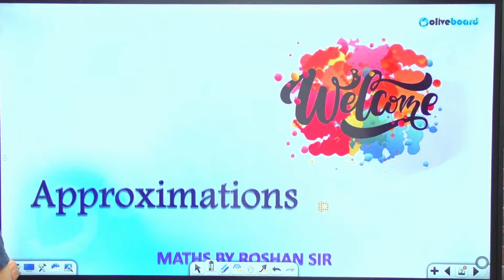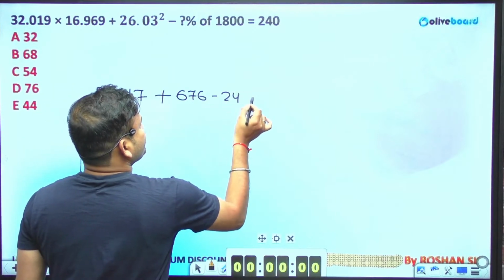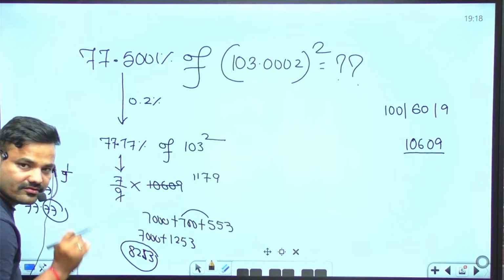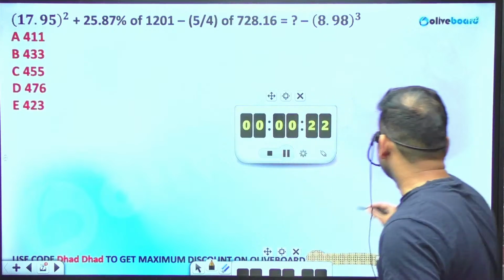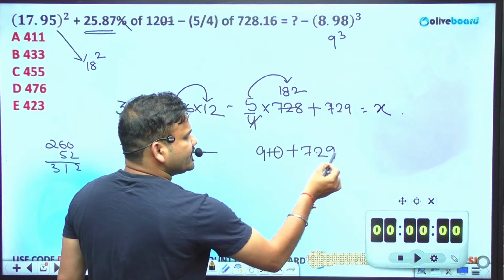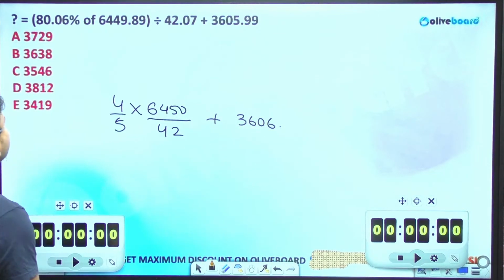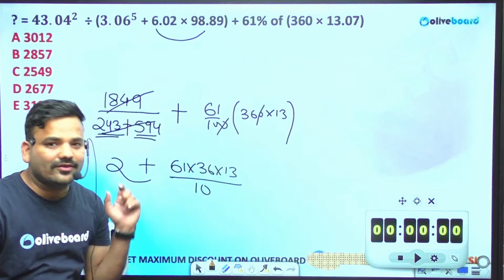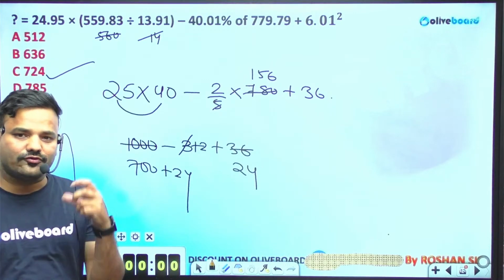RBI Grade B Phase 1 Preparation 2024 | Quant | Crash Course | Simplification & Approximation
RBI Grade B Phase 1 Preparation 2024 | Quant | Crash Course | Simplification & Approximation | Demo Class | By Roshan Sir

🛑RBI Grade B 2024 Phase 1 Crash Course Regulatory Exams Super Elite

2) Visit Courses tab
3) Goto Youtube Class PDF section